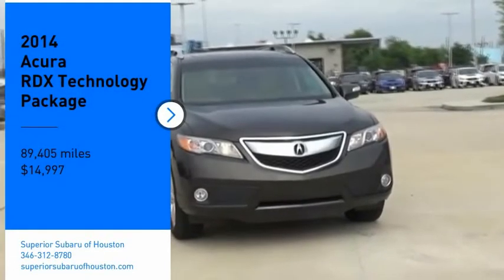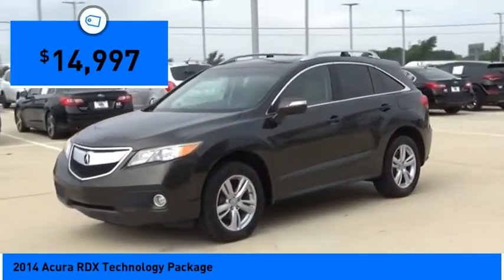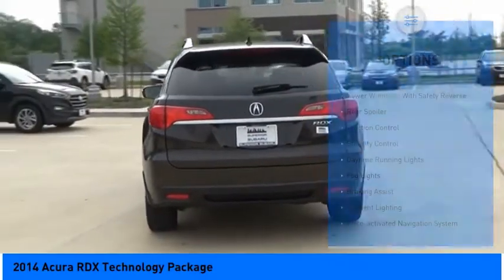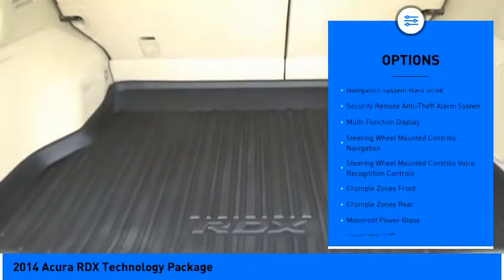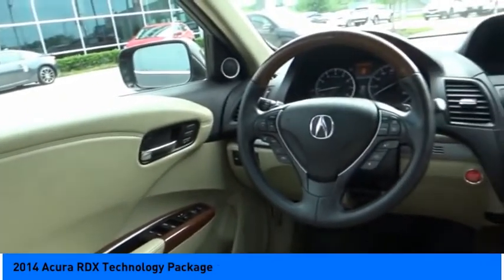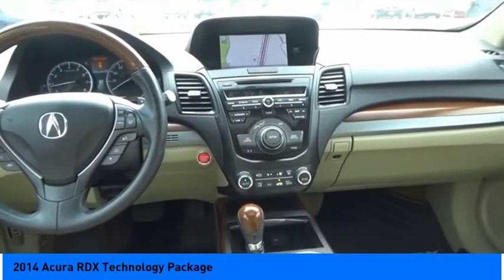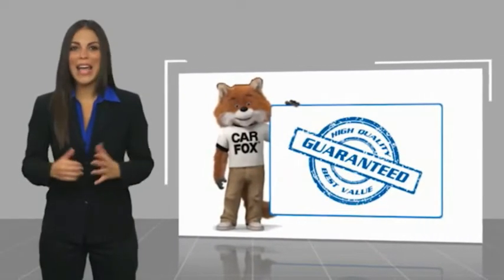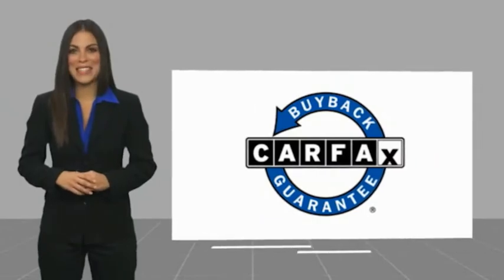2014 Acura RDX Jersey Village TX S3549A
2014 Acura RDX Technology Package

Fully Detailed. Recent Arrival! 20/28 City/Highway MPG Awards: * 2014 KBB.com 10 Best Certified Pre-Owned Luxury Cars Under $30,000 * 2014 KBB.com 10 Best Luxury Cars Under $40,000 For more information, Kelley Blue Book is a registered trademark of Kelley Blue Book Co., Inc. Please dont hesitate to call and ask for our Professional Sales Department about any of our New and Used vehicles!!! Welcome to the Family!!!  Reviews: * The 2014 Acura RDX is the clear choice for those who have grown weary of the complex ordering guides, pricey options and questionable reliability associated with many of todays luxury SUVs. Exceptional resale value combined with Acuras well-established reputation for quality offers prospective RDX owners an added measure of peace of mind. Source: KBB.com * Strong yet fuel-efficient V6 engine; generous rear legroom; lengthy standard features list; competitive price. Source: Edmunds * The 2014 Acura RDX is a powerful compact crossover that offers a stylish exterior with a luxury interior. The RDX is equipped with a 3.5-liter, i-VTEC V-6 Engine, that produces 273 Horsepower. Despite its power it remains fuel efficient with the front-wheel drive model getting an EPA rating of 20 MPG City, 28 MPG Highway, and a combined 23 MPG. The all-wheel drive version is impressive as well with 19 MPG City, 27 MPG Highway, and 22 MPG combined. The Engine in the RDX comes with Variable Cylinder Management that automatically makes changes to the number of cylinders used at any given time. It enables it so the engine can run on six, four, or three cylinders depending on power demand, allowing for the most fuel efficiency possible. The RDX comes standard with a Sequential SportShift Automatic Transmission with steering-mounted paddle shifters. You have the option to choose either Drive mode for smooth shifting and optimal fuel efficiency, or you can go into Sport mode for performan